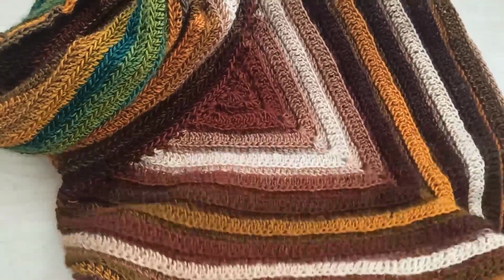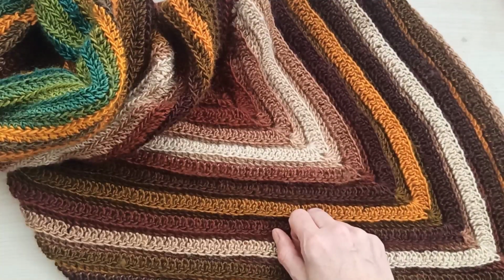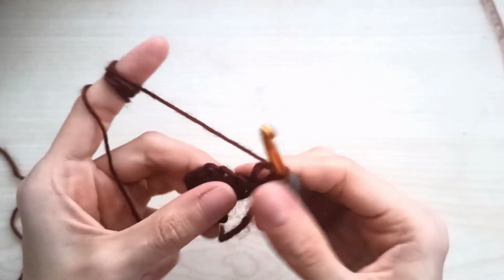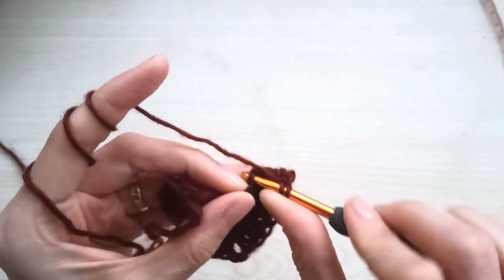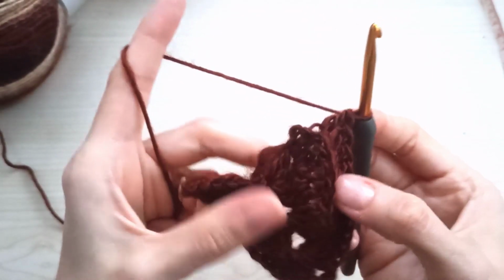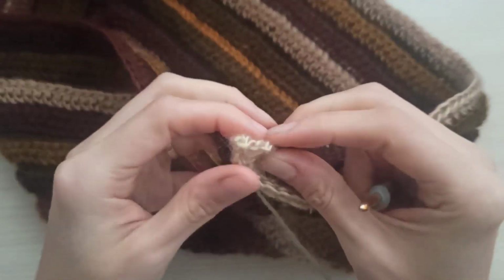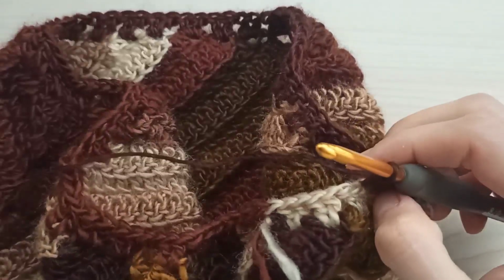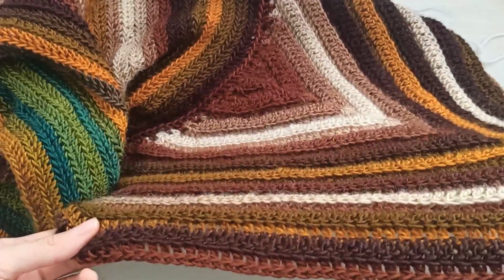Crochet Granny Cowl with Hoodie/ Crochet Simple Neckwarmer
This is so easy tutorial for beginners. When you watch this video,you can make it easily.
You can use this tutorial with your blankets,sweaters,etc...